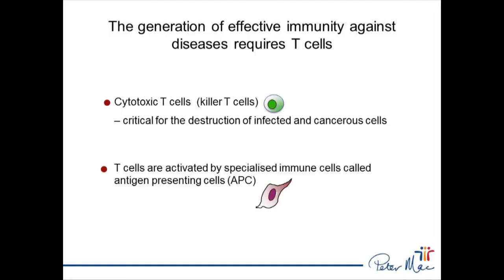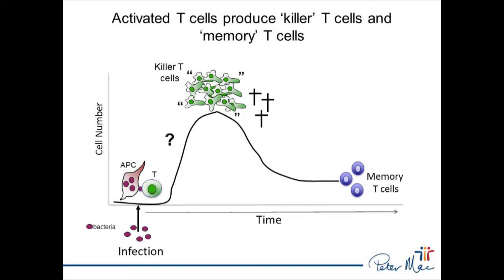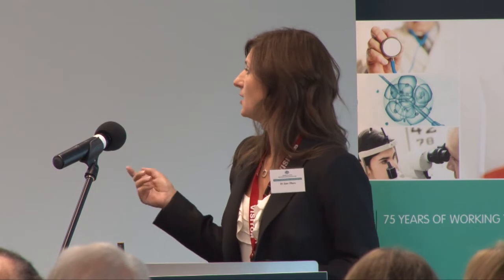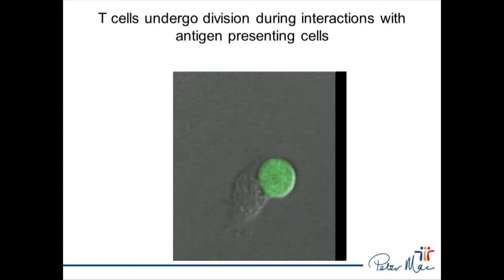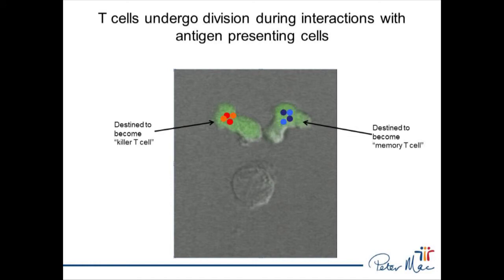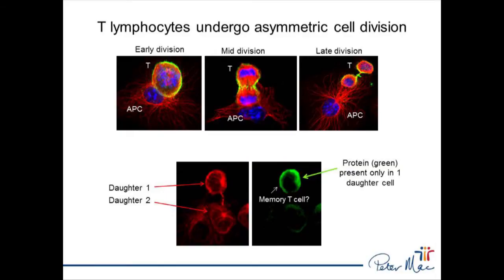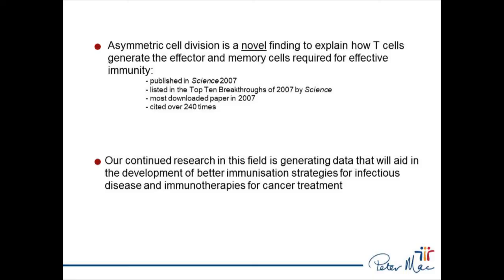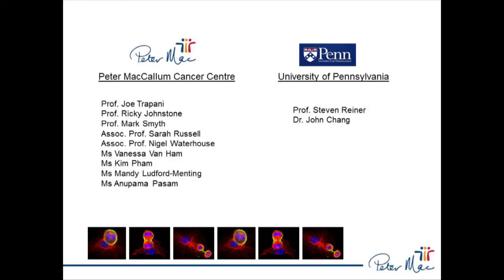Dr Jane Oliaro - NHMRC Ten of the Best Research Projects 2011